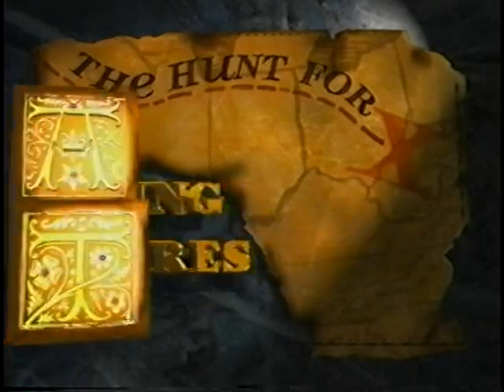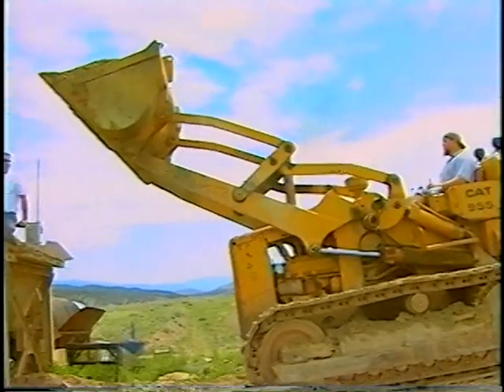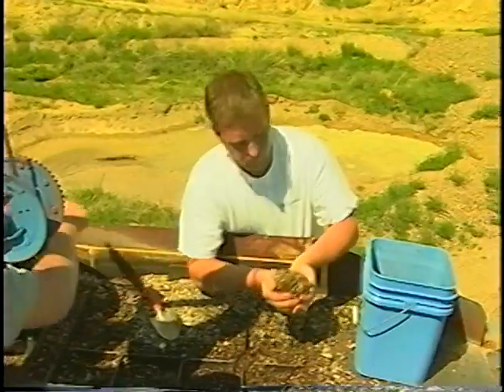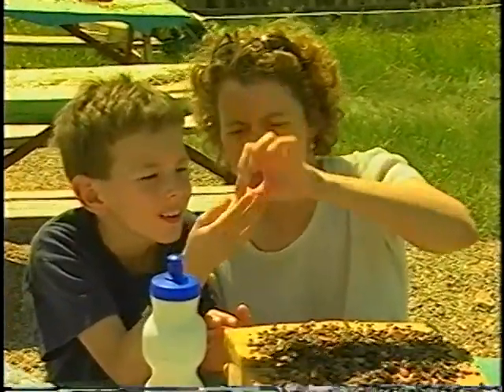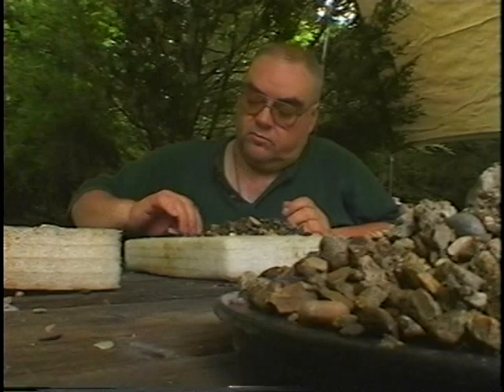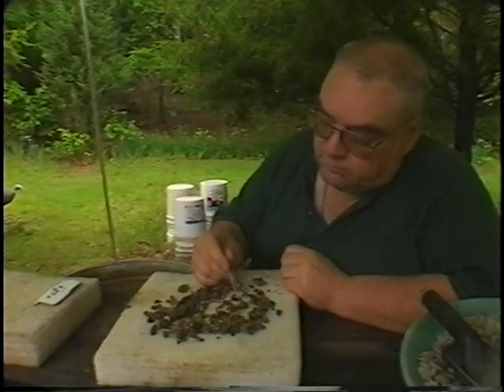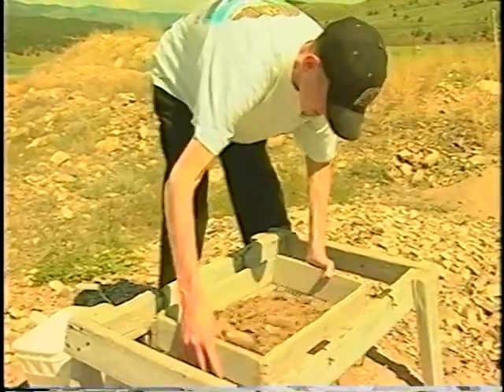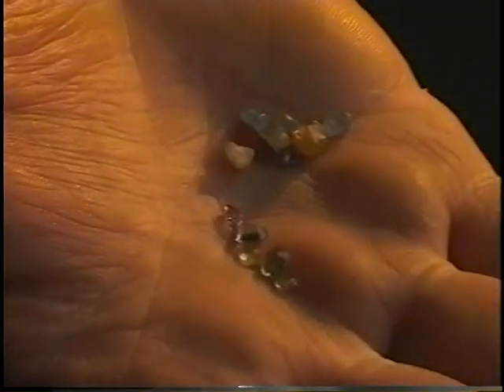Sapphire Mining in Montana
Sapphire Mining at Spokane Bar Sapphire Mine in Helena, Montana with Deb, Russ Thompson and their son Cass Thompson. Also showed is our long time friend and employee Mike Cumley  This video shows the process of mining beautiful Montana sapphires. Located just 8 Miles from Montana's capital city of Helena.